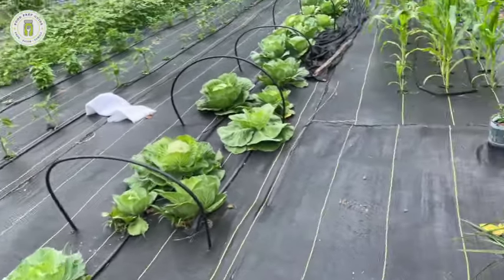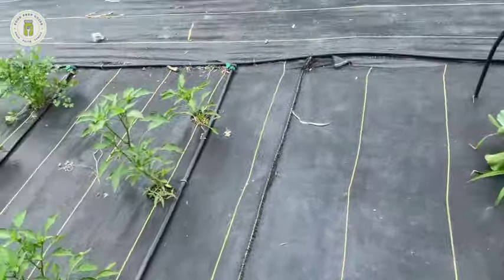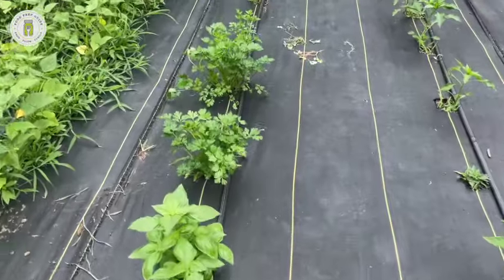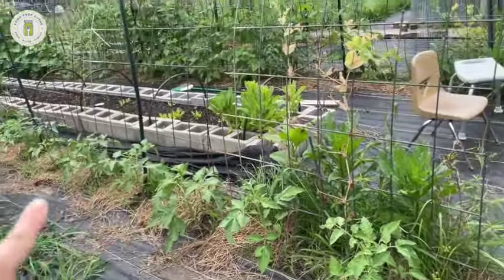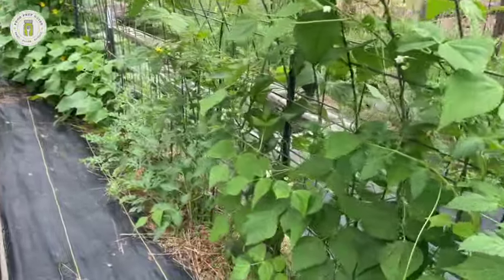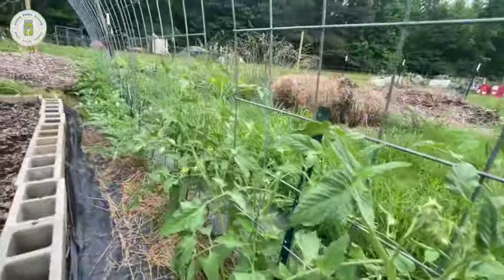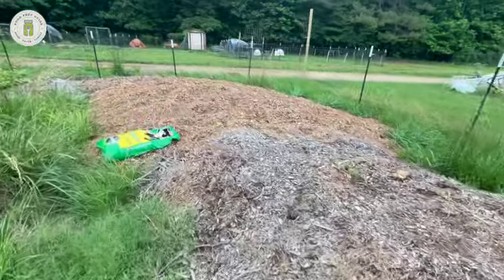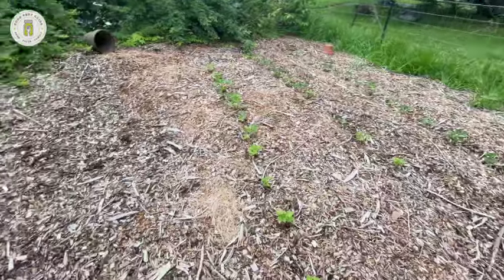June 2024 FULL Garden Tour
Join us for a complete tour of our vegetable garden in June!

✅ Poly Tubing

✅ Shade Cloth

🥬 FREE GARDEN PRINTABLE! 🥬

Do you dream of filling your pantry with homegrown staples—at a fraction of what you would pay at the grocery store?

Easily identify what (and how much) to plant to make it happen!

Get the FREE garden planning printable—Staples Garden: What to Plant for a Year: